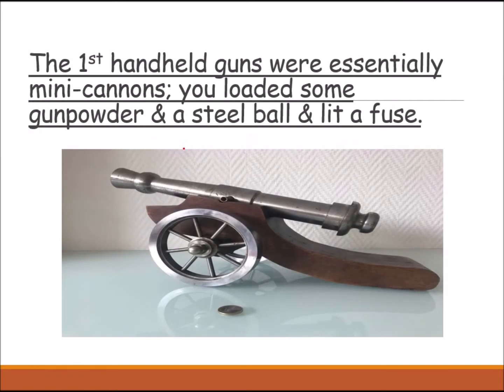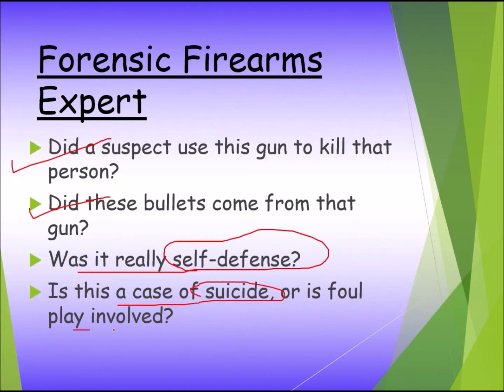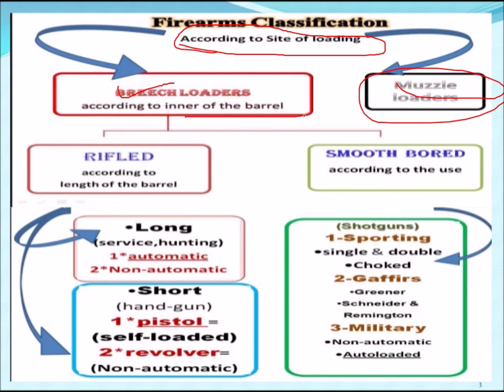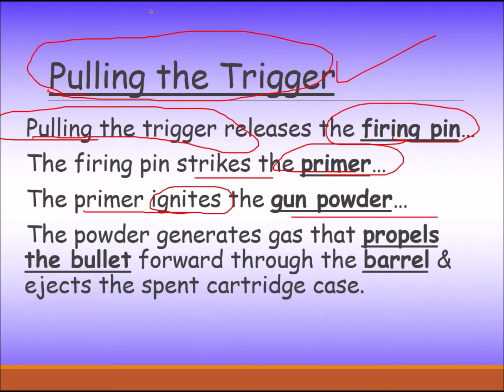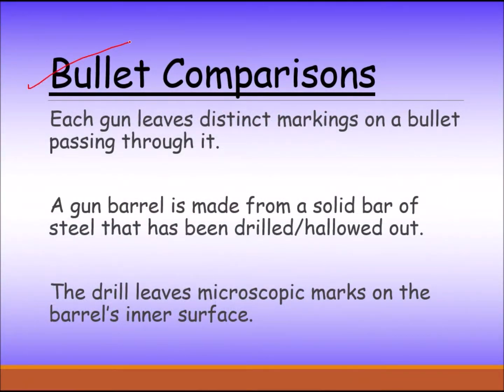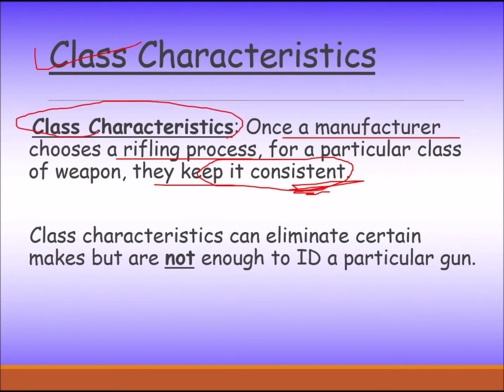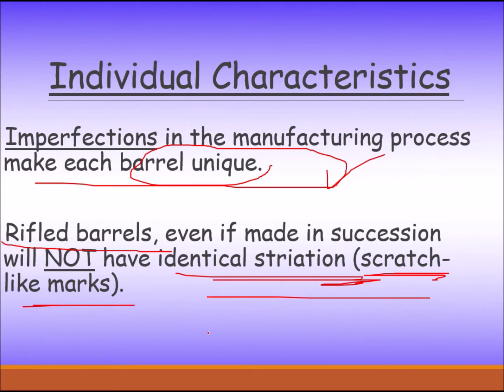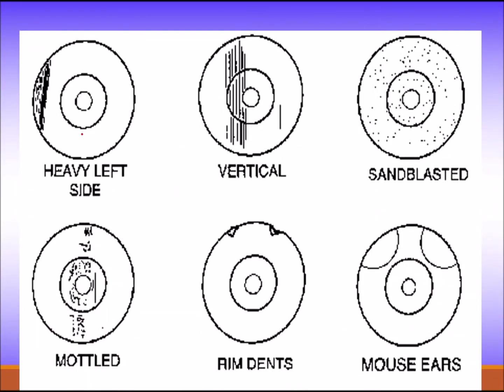Firearms- Introduction, Rifled and smooth bore firearms, mechanism , characteristics of firearms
About: FORENSIC EXTRACTS: Provides you videos related to Forensic Medicine and Toxicology with some interesting topics and material related to medical science…keep on watching…
and send messages to me at m.me/Dr.Duchania.